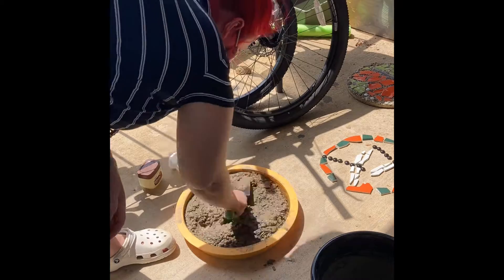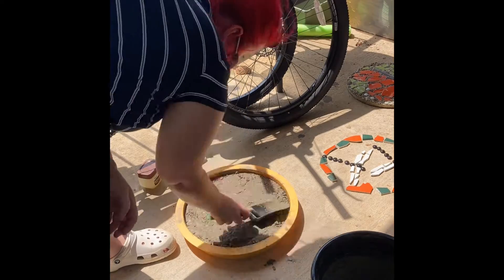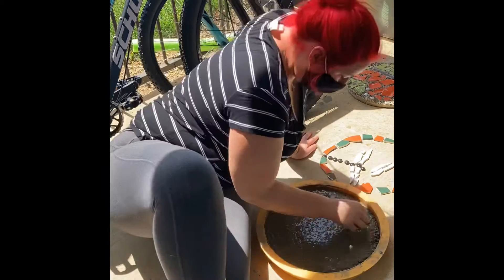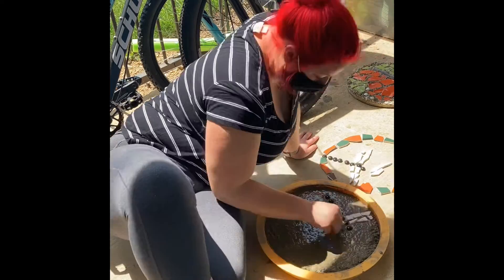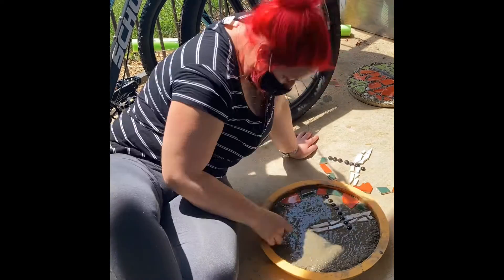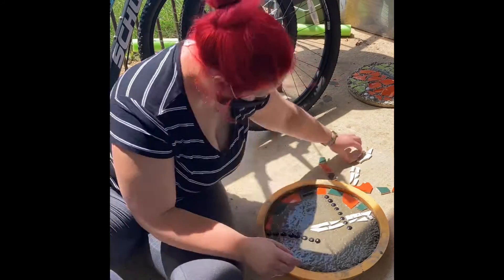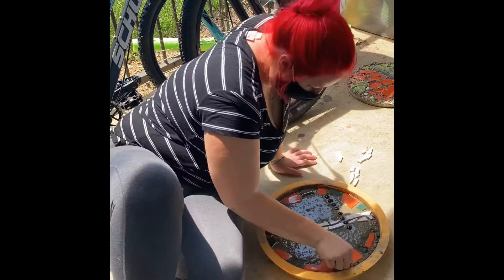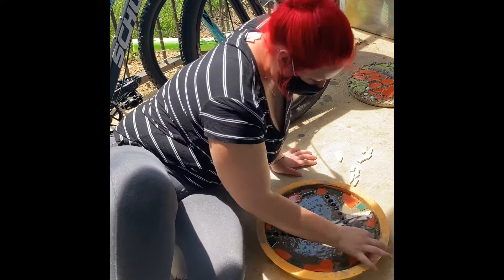The Meadows Stepping Stones